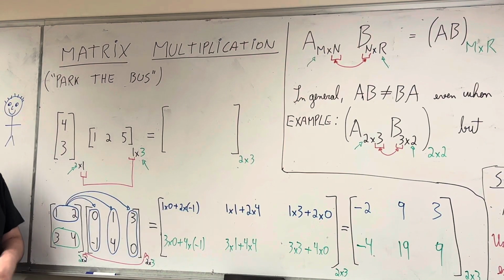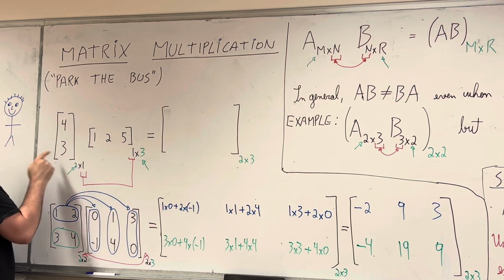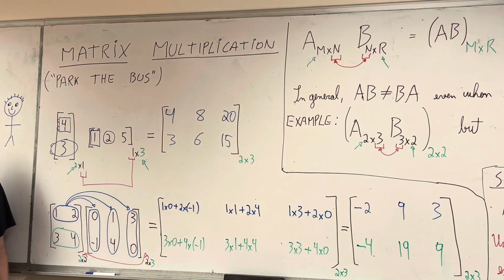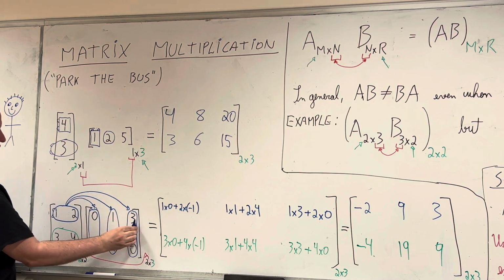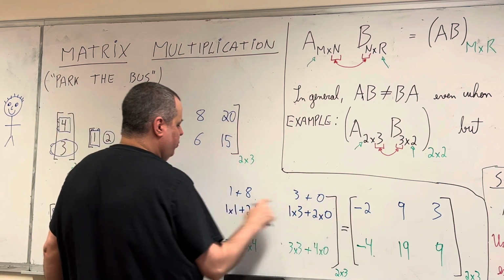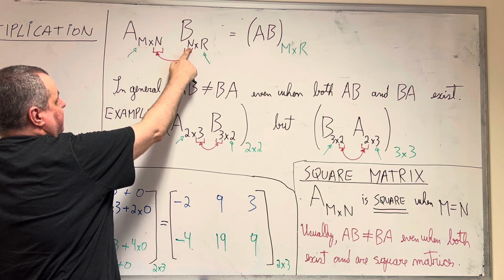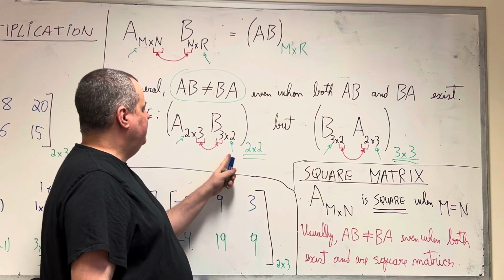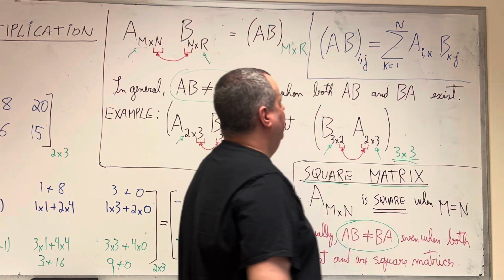Matrix Multiplication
We explain how to multiply matrices, showing that the matrices’ dimensions determine if they can be multiplied. The order of the two matrices (factors) matters. Sometimes, it is possible to multiply a matrix A by a matrix B if and only if A is on the left and B is on the right, AB. Even when we can do both multiplications and both matrices AB and BA exist, they may have different dimensions. They could also have the same dimension but be different from each other. We provide some numeric examples. We think about matrix multiplication as “parking the bus”. This provides a fun way to think about the procedure of multiplying two matrices, helping the student understand which coefficient of each matrix must be multiplied by which entry of the other matrix. We provide the formula for matrix multiplication.